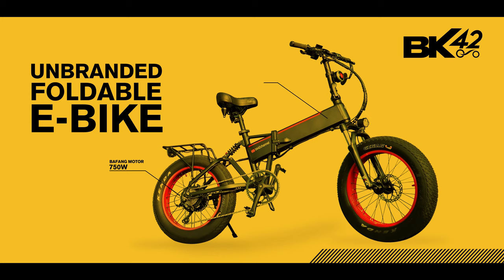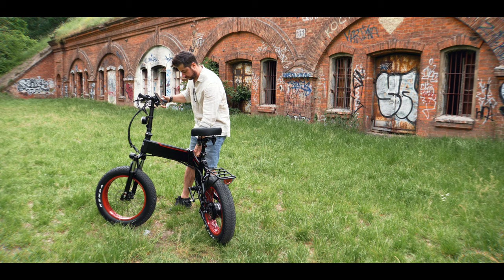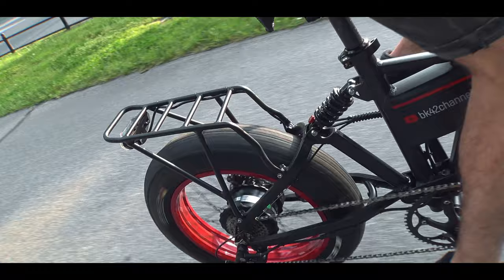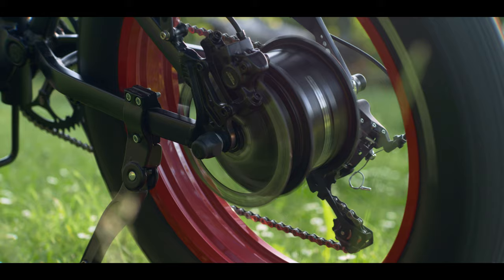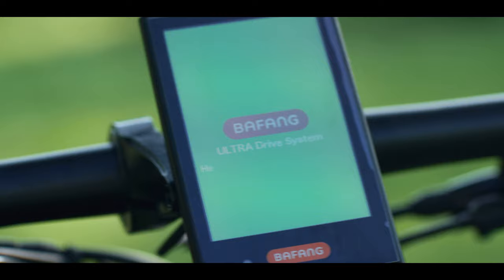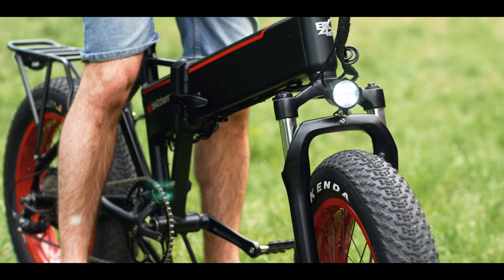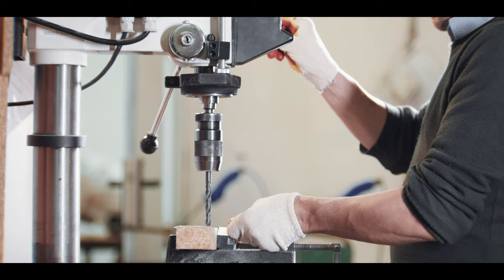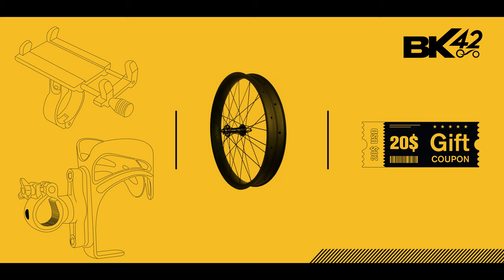The Cheapest Powerful FOLDING E Bike | REVIEW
Unveiled! The Unbranded E-Bike That Crushes the Competition (Budget-Friendly Beast!)
This ain't your average e-bike. Forget boring brands and sky-high prices! This BEAST boasts fat tires for insane grip and a powerful BAFANG motor that smokes the competition (think MATE X and Fiido M1, but BETTER!)

Here's why you NEED to see this:

Unbranded Freedom: Ditch the logos, ride in style (and save $$$!)
BAFANG Powerhouse: 750W motor for effortless rides, paired with long-lasting Samsung batteries
Effortless Folding: Folds up for easy storage and on-the-go adventures
C1-8 BAFANG Display: See everything you need at a glance (speed, battery, more!)
Ready to ditch the car and conquer the streets?

Get Yours! 🛍️
Make it yours exclusively at Accolmile.com. Check the link to explore and buy:

Music in this video: Warm Nights from LAKEY INSPIRED (00:56 - 2:55)

The best alarm and a loud horn I use and recommend:
SOWUNO 125Db Loud Bicycle Electric Horn USB Charging Bike Alarm Bells with 2 Remote

Please note that since the release of the video, there have been changes in shipping costs and bike prices. To get the most accurate and up-to-date offer for the day, we recommend reaching out to the sales representative mentioned below!

Here's a breakdown of the timestamps in the video:

0:00 - Introduction by BK42
0:38 - Demonstrating how to unfold the e-bike
1:02 - Bike sizes chart
1:50 - Unlocking the folding mechanism
2:13 - Overview of the battery system
3:19 - Walkthrough of the charging process
3:57 - Exploring the Bafang hub motor
4:30 - Features of the full suspension system
4:47 - Highlights of the Tektro hydraulic brakes
5:00 - Explanation of the gears system
5:33 - Overview of the Bafang C18 Display
7:36 - Tips for purchasing this e-bike
9:14 - Details about the Promotional Code and Free Gift

For the most accurate information and current offers, please contact the sales representative provided in the video.

This folding fat tire electric bike is both powerful and budget-friendly, making it one of the most affordable models available in the market. Check out this bike's uphill test by clicking on the following

Accolmile Electric bike specification parts:
Frame: 20" 6061# Aluminum Alloy - Folding Fat bike
Hub motor: BAFANG 750W, 48V, RM G060.750.DC 06
Battery: Samsung cell 48V 14.5Ah - Lithium battery
Display: Bafang Color Display DP C18
Fork: 355-20" series Hydraulic Fork
Shock: Hydraulic Rear Shock
Brakes: Hydraulic Disc Brake Tektro - HD-M500
Derailleur: SHIMANO RD-3500 9 gears
Tires: Kenda 20" x 4" Fat Tyre

E-Bike Essentials Accessories:
USB Bell and Alarm
Wide saddle
USB Taillight
S1 Retro Lifer - Helmet
Head Handlebar Bag
Rear Detachable Bag
Folding maximum security lock
Mobile holder
Bottle Holder
Cable Management Sleeve
Aluminum Valve Caps Cover
Hooks Luggage

A very special thanks to Mr. Karl Roe, without your support, this video wouldn't be possible.
Thanks, Andre De La Cruz for the action camera footage.

Did you find this video helpful? Did it make a difference for you? How about showing some love for the channel by treating me to a coffee? ☕️ Your support means the world!